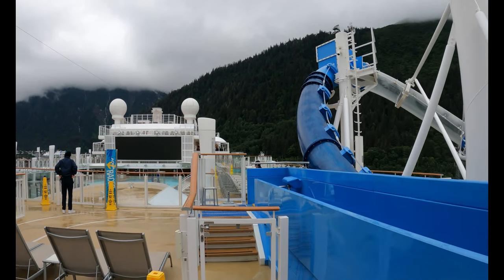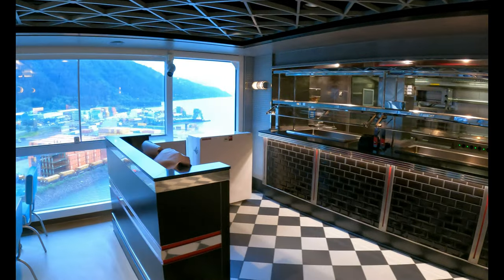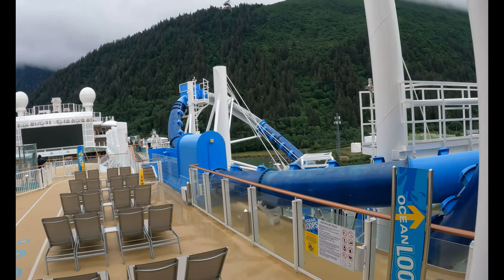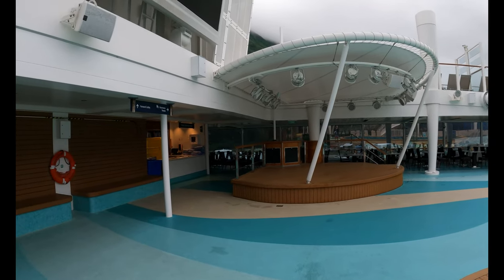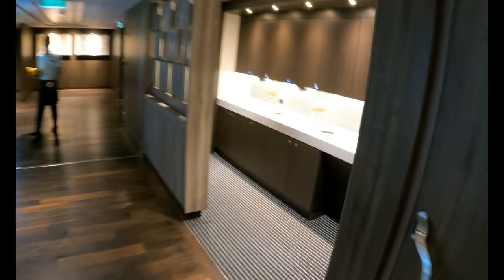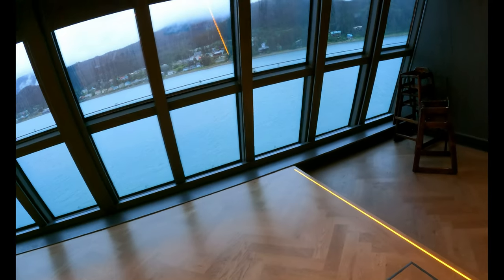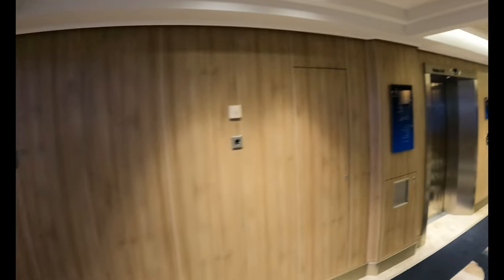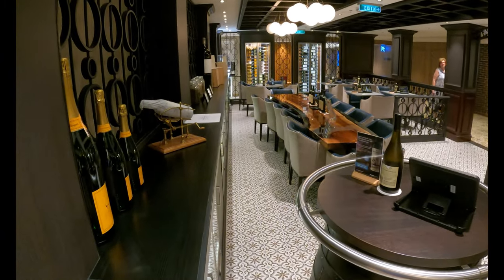Experience The Extravagance Of NCL Encore: Complete Ship Guide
Prepare to embark on a mesmerizing journey as we take you on a video walk through and tour of the NCL Encore cruise ship. This adventure will not only unveil the ship's remarkable features but also guide you through its fascinating build history. Moreover, we'll explore the captivating list of ports of call in Alaska, making this cruise an unforgettable experience.

The NCL Encore, christened in 2019, is the pinnacle of the Breakaway Plus-class ships, epitomizing Norwegian Cruise Line's dedication to delivering world-class voyages. Crafted by the illustrious Meyer Werft shipyard in Papenburg, Germany, the Encore stands as a testament to cutting-edge ship design and innovation. Measuring a remarkable 1,094 feet in length, it can accommodate over 4,000 passengers, making it one of NCL's most spacious vessels.

Video Walk through and Tour

Your journey on the NCL Encore commences in an awe-inspiring atrium adorned with a three-deck high LED chandelier, an enticing preview of the ship's opulent interior. The ship's design exudes modern elegance with a Scandinavian touch, making it a captivating environment for all who step aboard. From cozy staterooms to lavish Haven Suites, every accommodation ensures comfort and style, with the latter providing an exclusive and indulgent experience.

A standout feature of the Encore is the Observation Lounge, an expansive space offering breathtaking panoramic views of the ocean and surrounding landscapes. It's the perfect place to unwind, read, or simply savor the serenity of the sea. For those seeking an adrenaline rush, the Encore boasts the largest racetrack at sea, allowing you to enjoy the thrill of go-kart racing while basking in the ocean breeze.

Dining on the ship is an exceptional experience, with a diverse array of restaurants catering to every palate. From traditional dining rooms to specialty venues like Cagney's Steakhouse and Teppanyaki, where skilled chefs prepare meals with flair right before your eyes, culinary delights await. The Garden Café, The Local Bar & Grill, and Ocean Blue offer even more options for food enthusiasts.

Entertainment options abound on the Encore, with Broadway-style shows at the main theater, live music, comedy acts, and themed parties ensuring there's never a dull moment. The Galaxy Pavilion, a high-tech amusement park, promises to captivate guests of all ages with its virtual reality experiences and interactive games.

Ports of Call in Alaska

As you cruise aboard the NCL Encore to the mesmerizing landscapes of Alaska, you'll have the chance to explore a range of captivating ports of call:

1. **Juneau**: Alaska's capital offers a plethora of adventures, from whale watching in Auke Bay to hiking through the lush Mendenhall Glacier National Park.

2. **Skagway**: Immerse yourself in the Gold Rush history, take a scenic train ride on the White Pass and Yukon Route Railway, or explore the stunning landscapes of the Klondike Gold Rush National Historical Park.

3. **Ketchikan**: Known for its Native American culture and totem poles, Ketchikan also offers opportunities for salmon fishing and wildlife encounters.

4. **Victoria, British Columbia**: While not in Alaska, this picturesque Canadian city is often part of Alaska cruise itineraries. Visit the stunning Butchart Gardens or explore the historic Inner Harbour.

The NCL Encore cruise ship presents an extraordinary opportunity to experience the wonders of Alaska. This video walkthrough and tour of the ship, combined with its intriguing build history and enticing list of Alaskan ports of call, ensure an unforgettable adventure in one of the world's most breathtaking destinations. Whether you're seeking nature, culture, or adventure, the NCL Encore is your gateway to an Alaskan experience like no other.